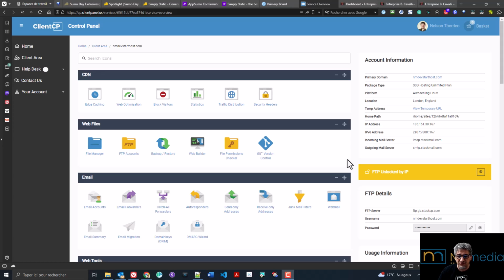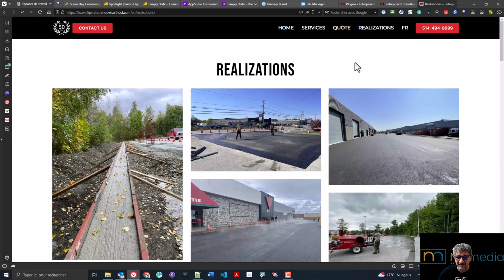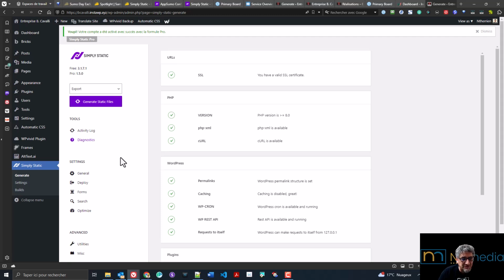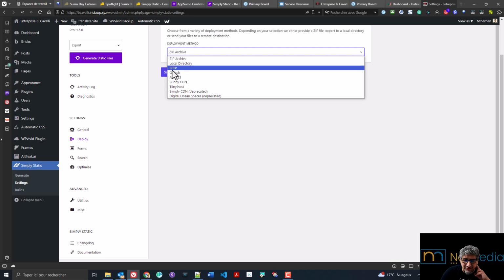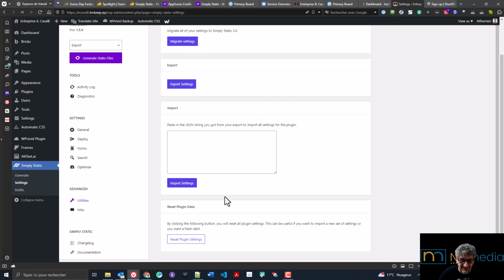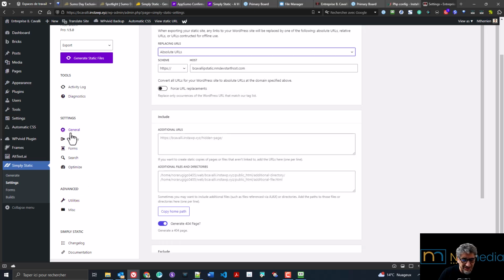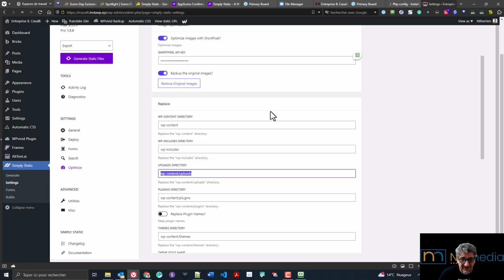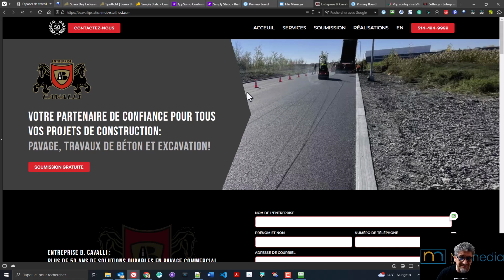Simply Static: transform your WordPress site into static HTML files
Review of the free and pro versions of the Simply Static WordPress plugin.
I do an overview of the plugin, compare the results and the Page Speed Insight score of the WordPress site and the outputted static HTML version.